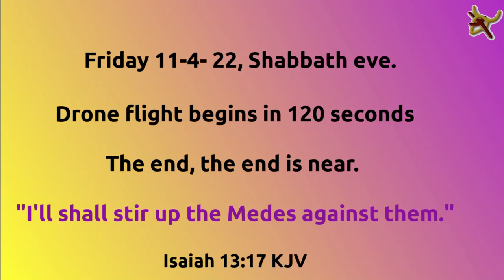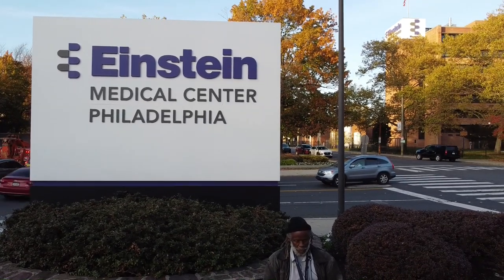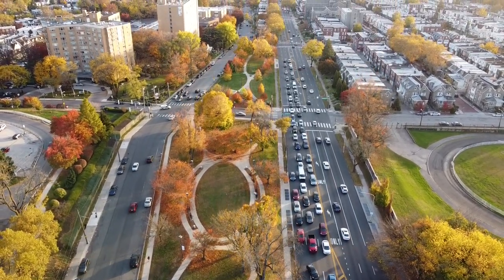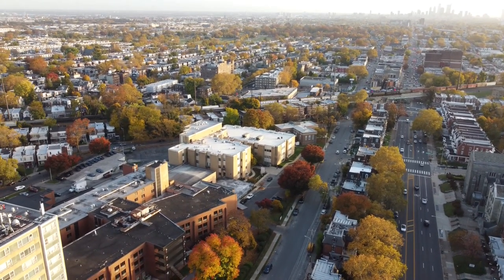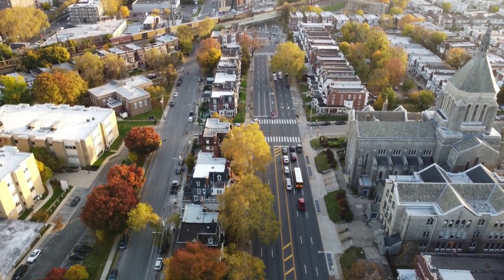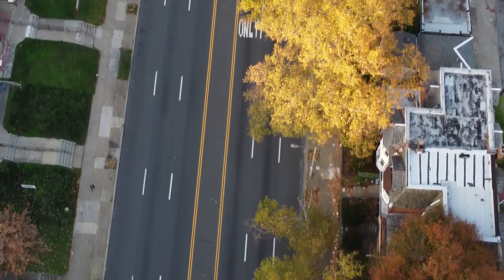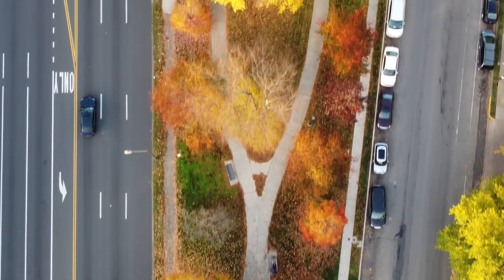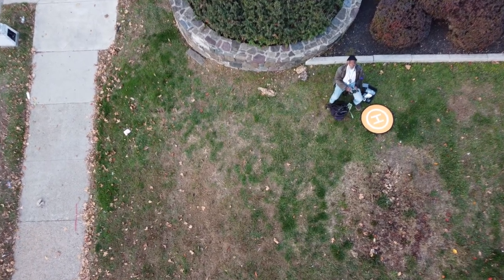Logan_uncut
Uncut video of logan run with narration